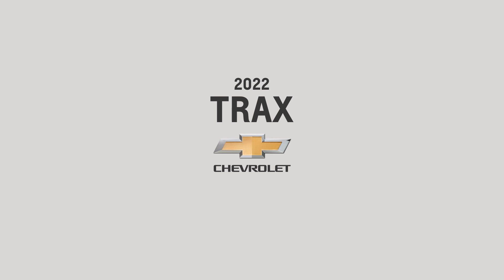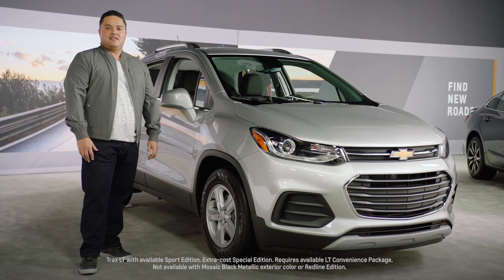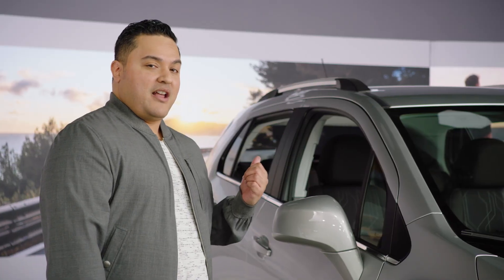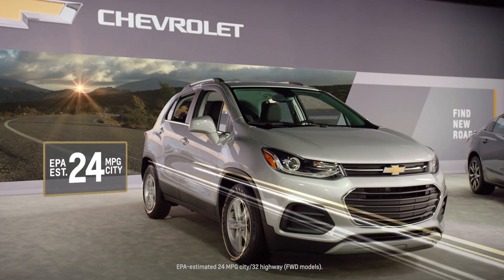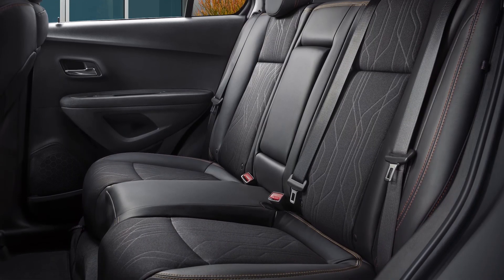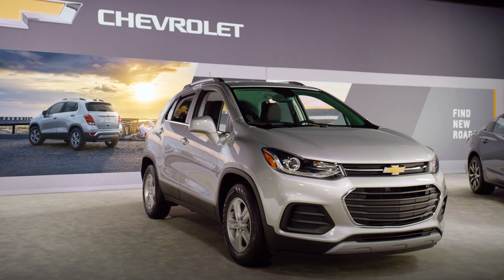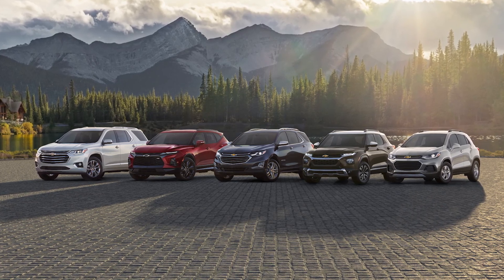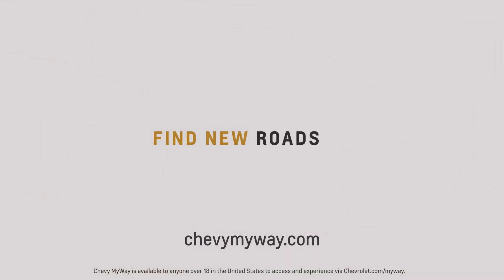Chevy MyWay: 2022 Chevrolet Trax Walkaround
Sporty and confident, learn how the 2022 Chevrolet Trax can spice up your daily commute while still keeping you ready for weekend full of DIY.